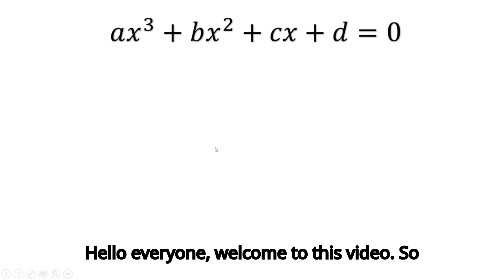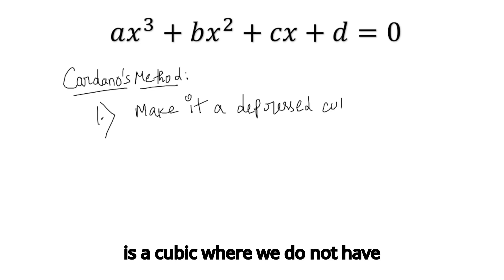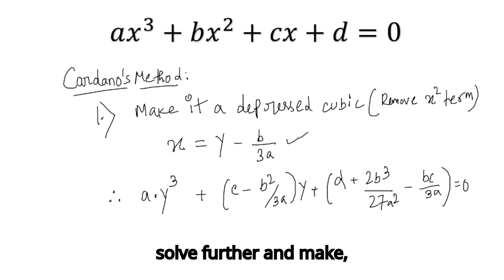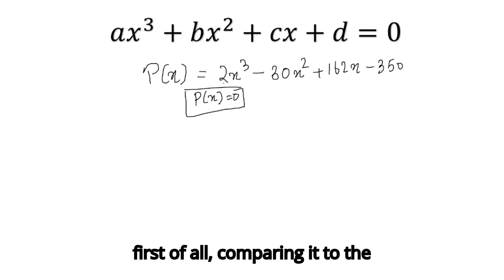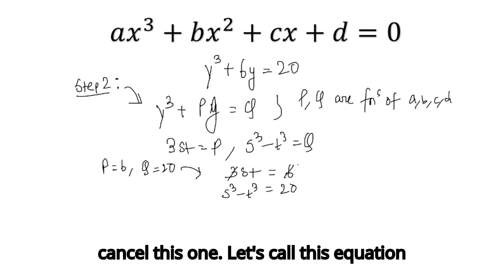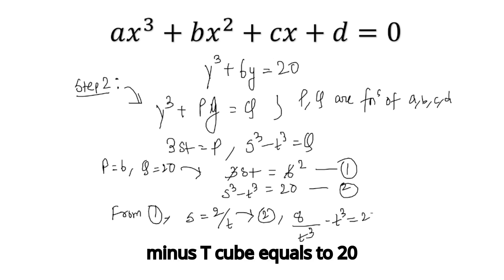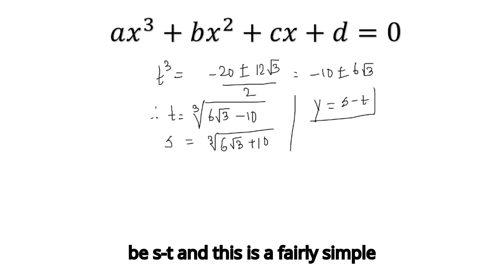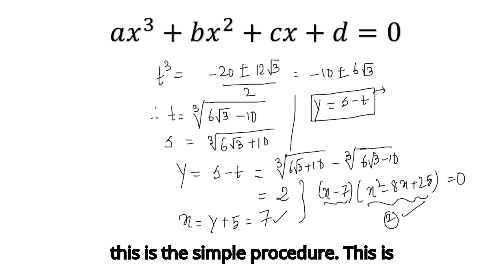Cardano's Method to solve any cubic polynomial - ISI/CMI/JEE/RMO/INMO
Solve any cubic equation with this amazing algebraic method. The Cardano's Method is discussed with examples.